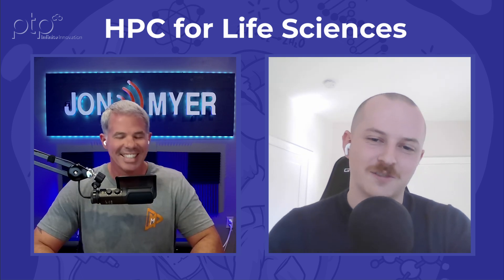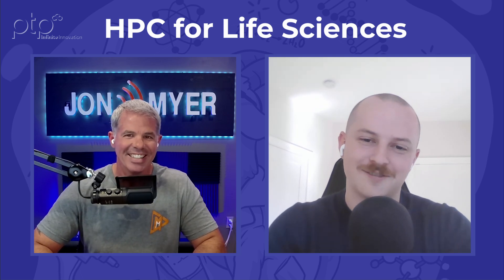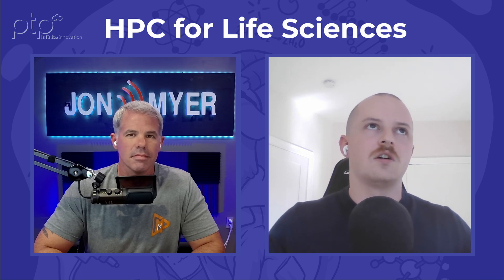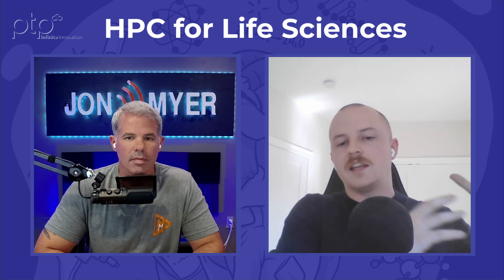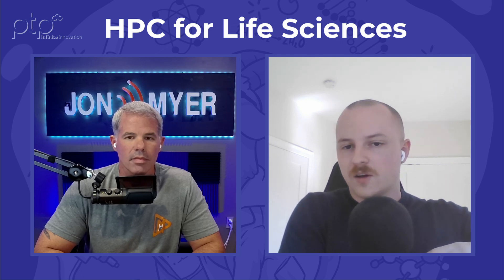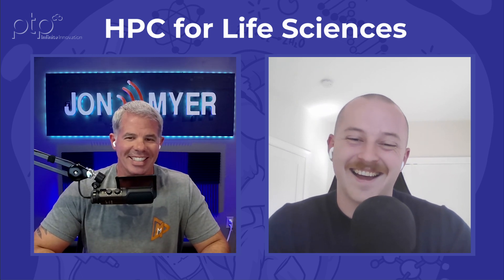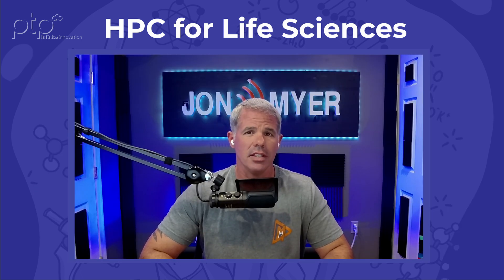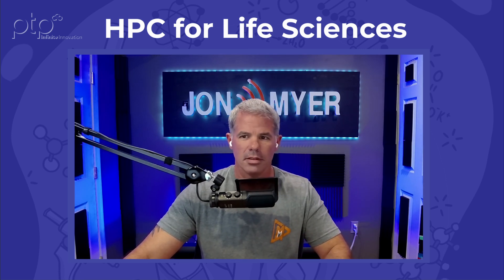Unlocking HPC for Life Sciences with Aidan Sullivan from PTP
In this PTP Lunch and Learn session, host Jon Myer chats with Aidan Sullivan, a Cloud Engineer at PTP, about the power of High-Performance Computing (HPC) in the life sciences sector. Dive deep into how HPC is revolutionizing genomics, protein folding, and other bioinformatics tasks. Aidan shares valuable insights on the benefits, challenges, and best practices for implementing HPC in the cloud, including cost management strategies and @amazonwebservices-specific solutions like ParallelCluster, Batch, and Health Omics.

💡 Key Takeaways:

Understanding HPC and its relevance to life sciences.
Applications of HPC in genomics and bioinformatics.
Challenges of implementing HPC in fast-paced life sciences environments.
AWS HPC solutions tailored for life sciences.
Best practices for optimizing HPC workloads and managing costs.

🕒 Timeline:
00:00 - Introduction to the session and speakers
01:25 - What is HPC, and how does it relate to life sciences?
02:16 - Applications of HPC in biosciences
03:11 - Use of HPC by bioinformatics teams
04:23 - Challenges in implementing HPC for life sciences
05:47 - Benefits of partnering with PTP for HPC implementation
07:37 - Common pitfalls in implementing HPC on your own
09:16 - AWS HPC offerings for life sciences
11:04 - Comparing AWS ParallelCluster and AWS Batch
12:05 - Managing HPC costs effectively
13:36 - Best practices for optimizing HPC workloads
14:27 - Conclusion and wrap-up